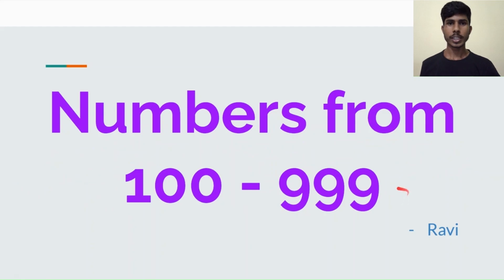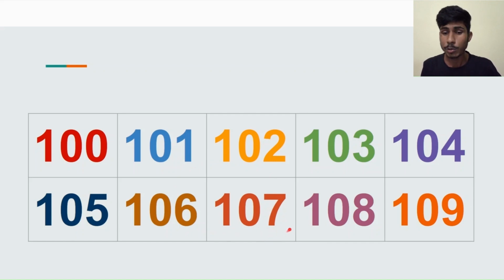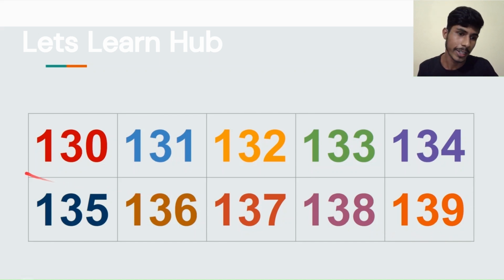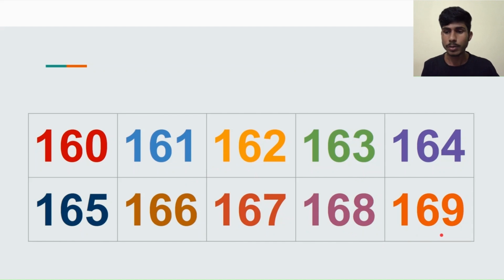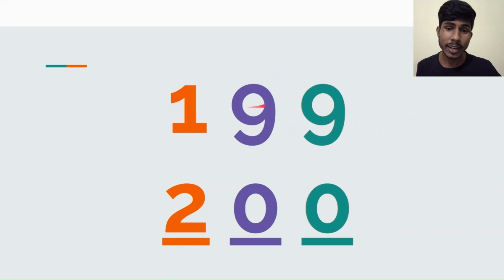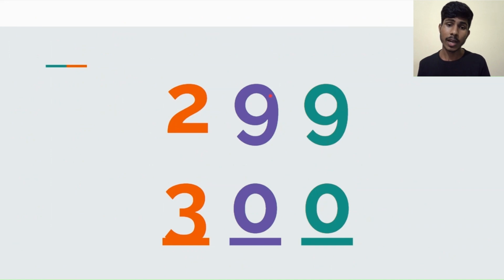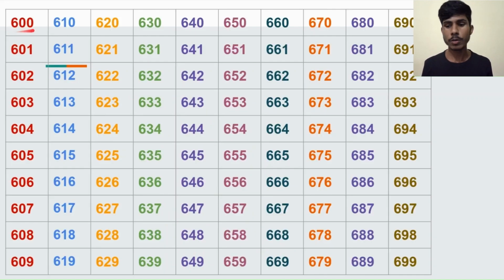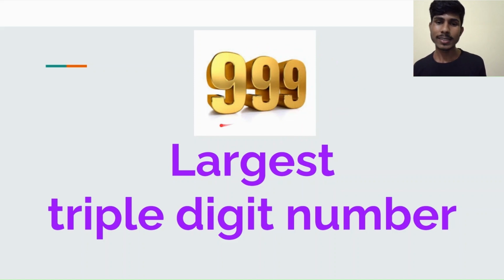Step-by-Step Counting: Learn Numbers 100 to 999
In this video, we explore numbers from 100 to 999, focusing on how each number builds from the previous one. Learn how to count from 100 up to 999, understand the number sequence, and see how the ones, tens, and hundreds places change as numbers increase. This video is perfect for beginners learning the structure of three-digit numbers.